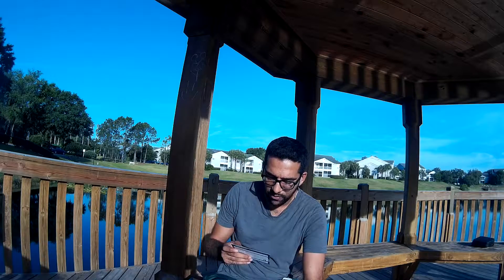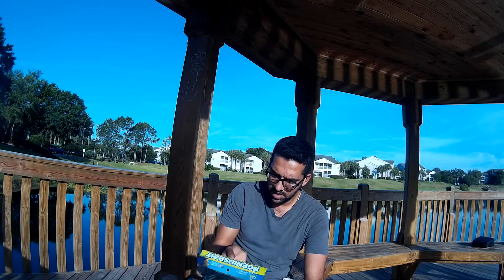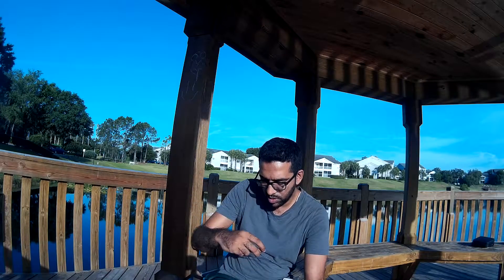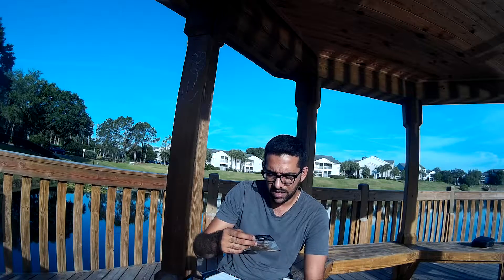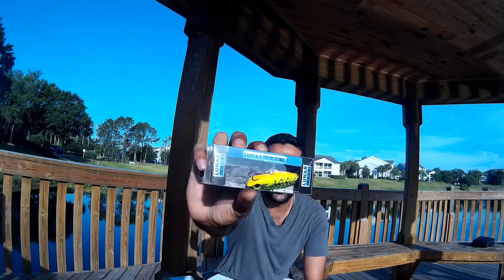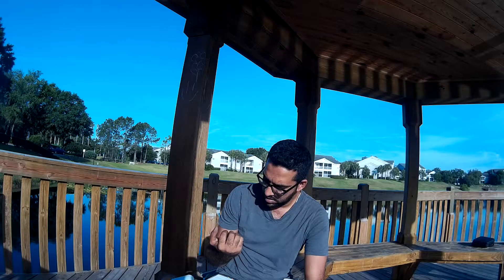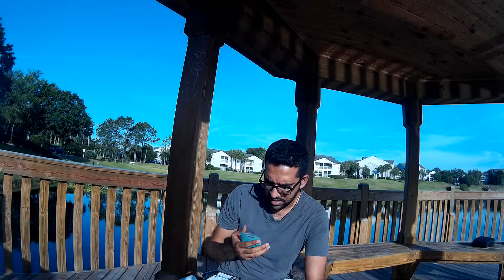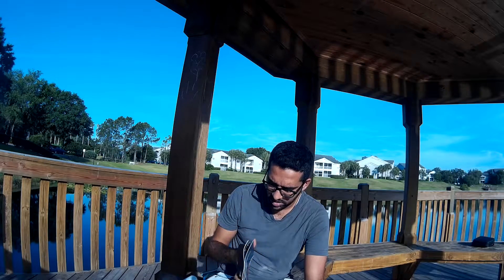Lucky Tackle Box Unboxing May 2016 (Bass Box)